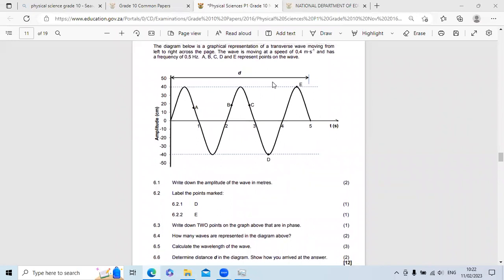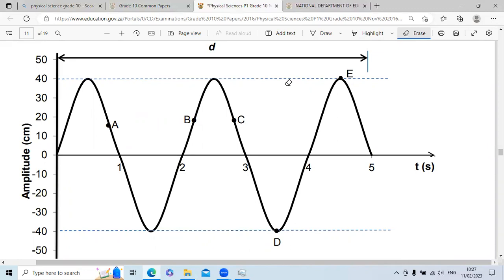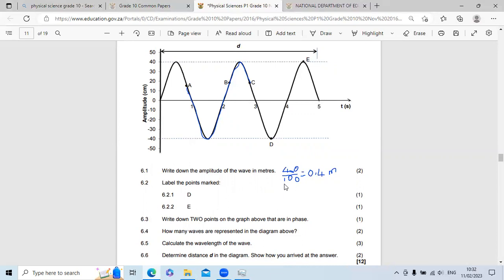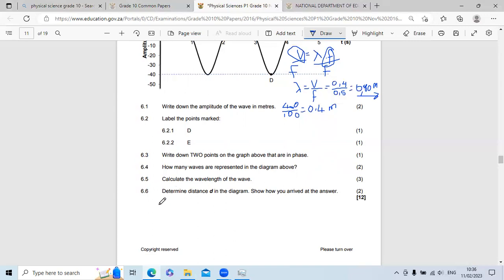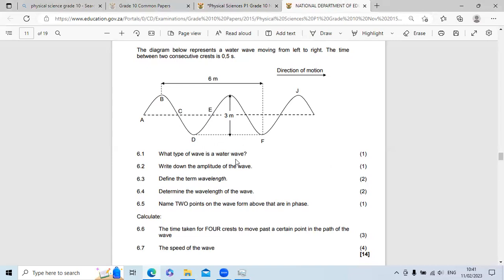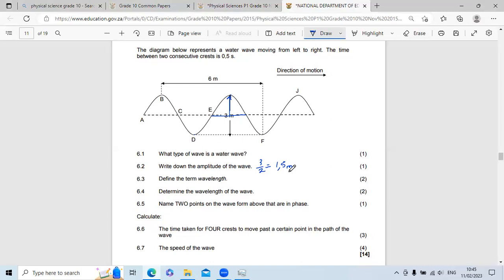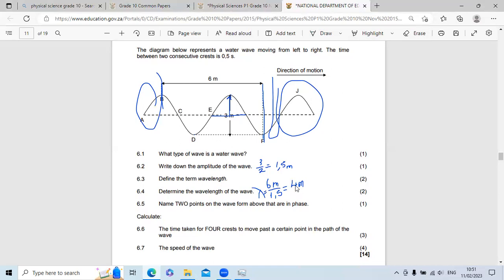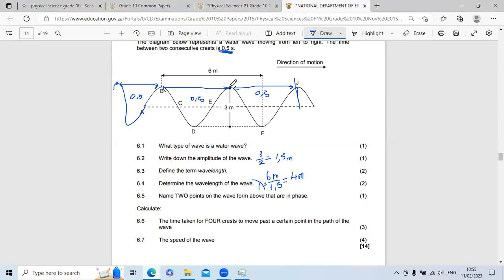11 Feb G10 Physical sciences Part 1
Transverse waves and pulses